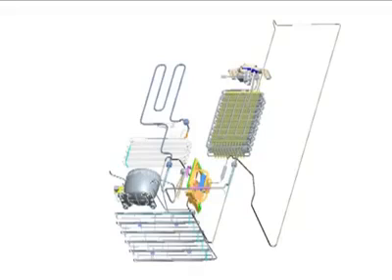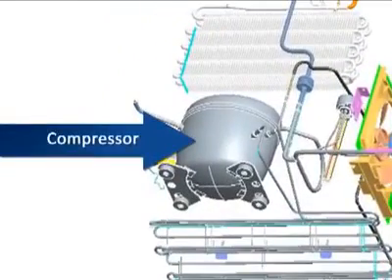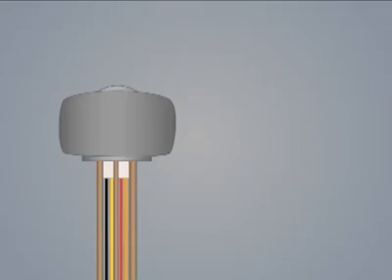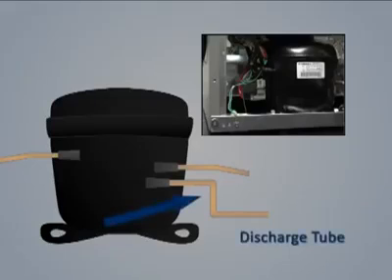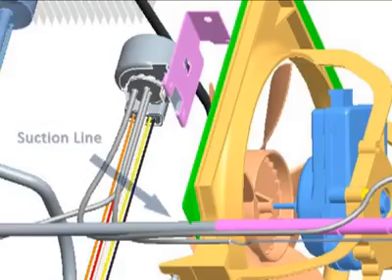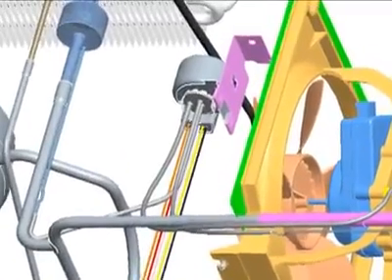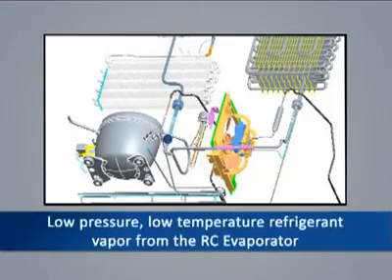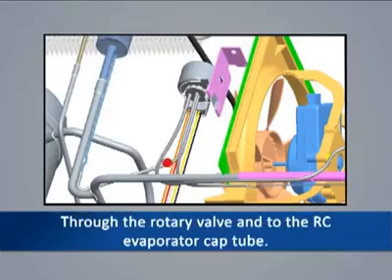نظام التبريد المبخر المزدوج